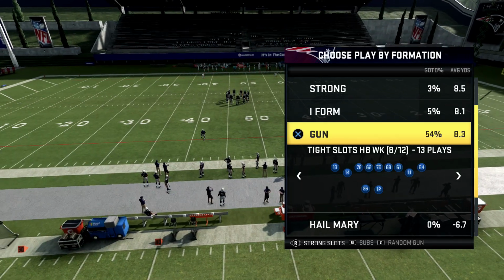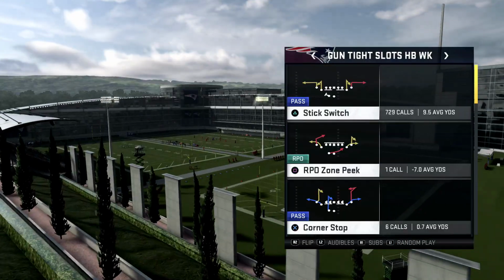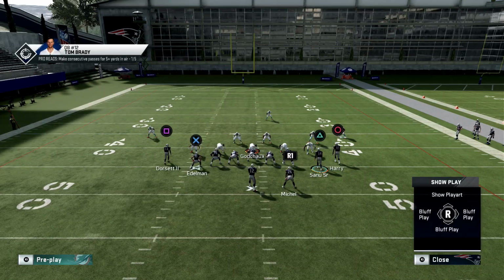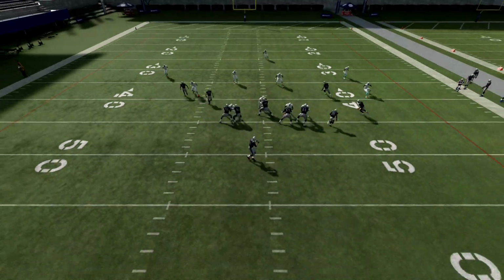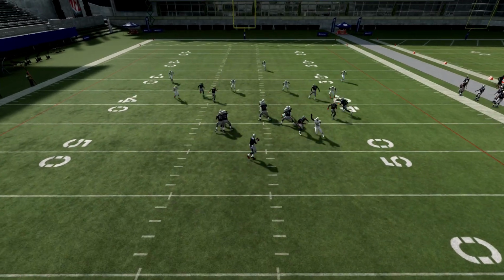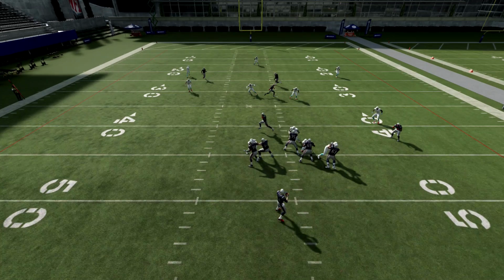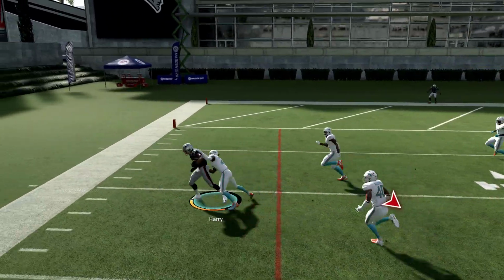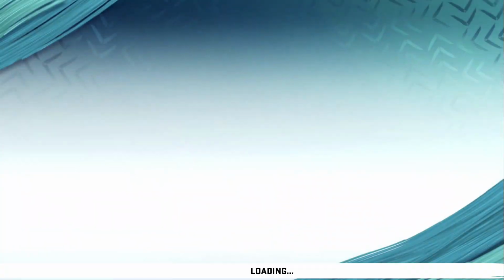HOW PROS READ THE FIELD: PROGRESSION READ! [MADDEN 20 BEST OFFENSIVE PASS PLAY] OAKLAND PLAYBOOK!